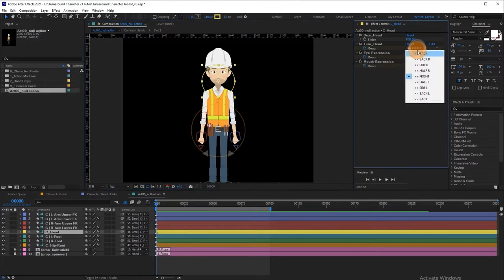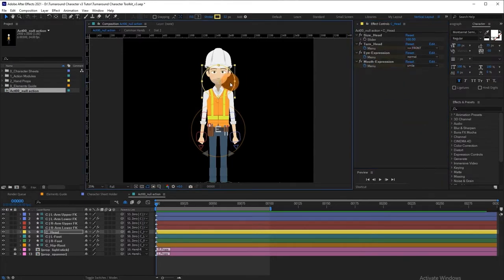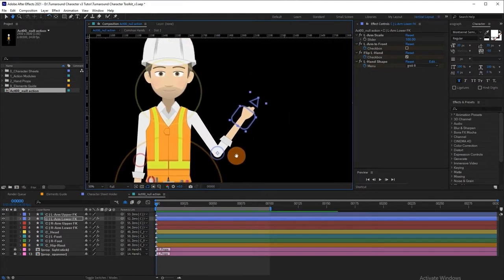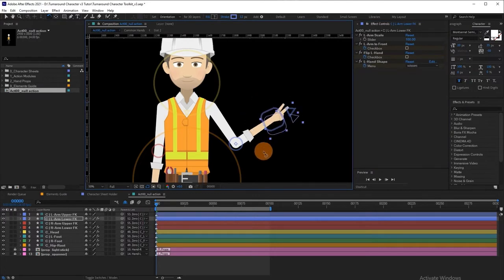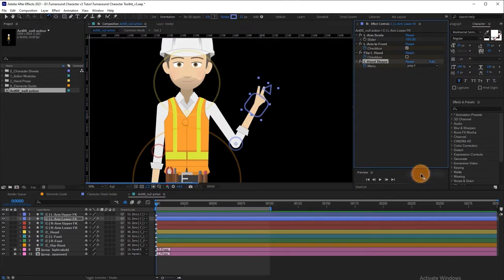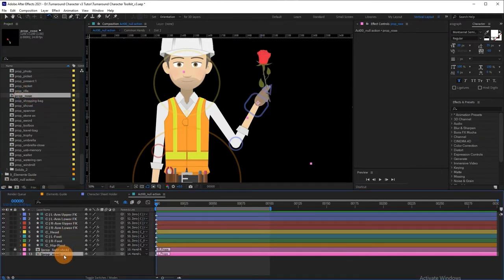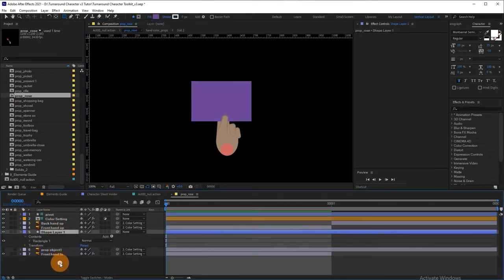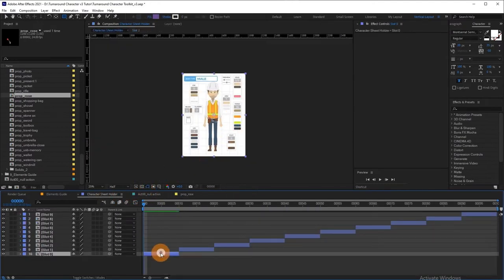1 Character Controls - Turnaround Character Toolkit 3 Tutorial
Video tutorial on the After Effects Project "Turnaround Character Toolkit 3".Project details and download preview video on Youtube